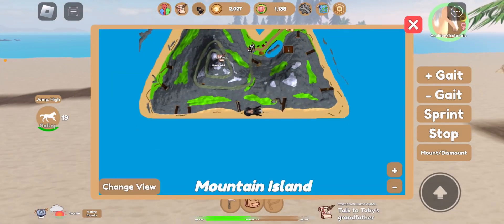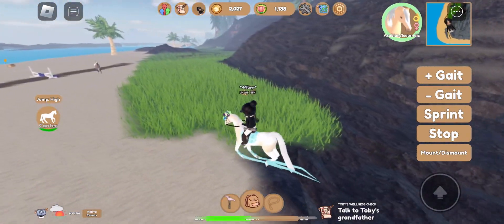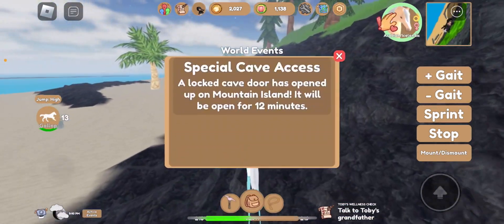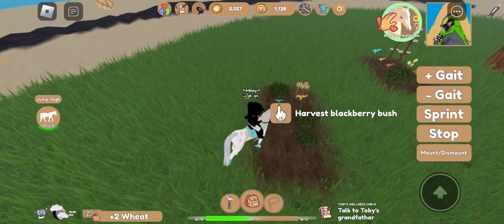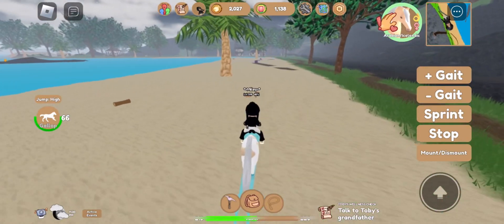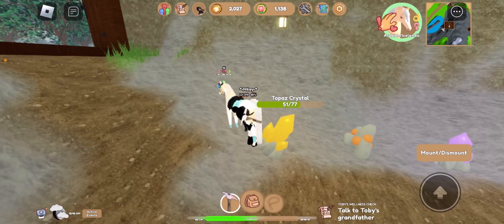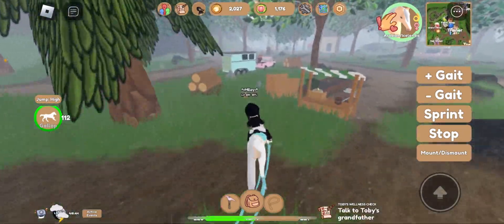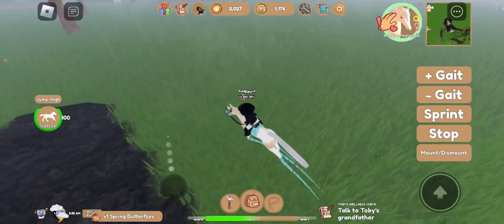Talk about strideway with me! 😊💕